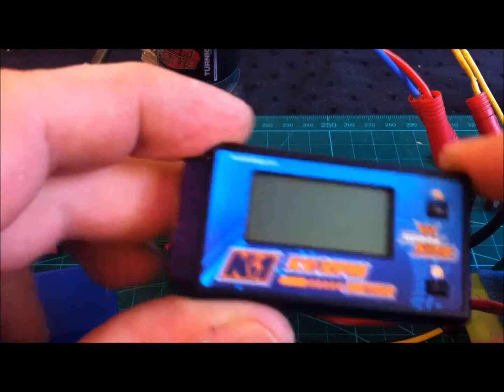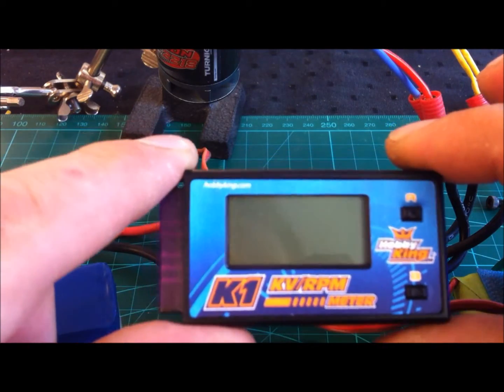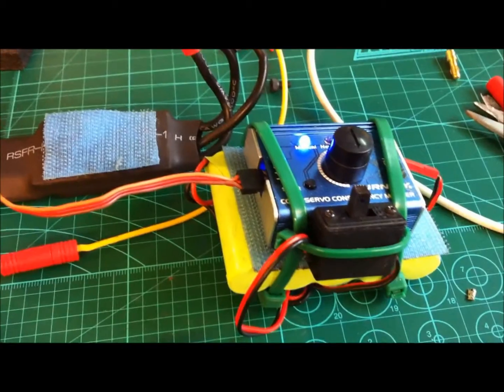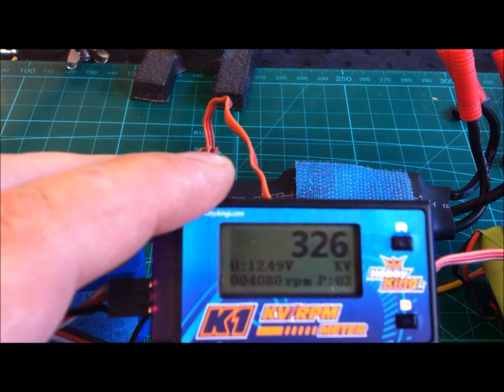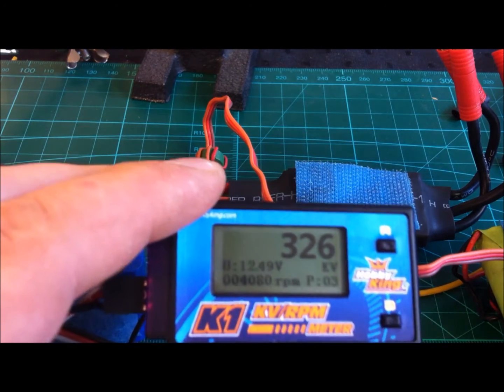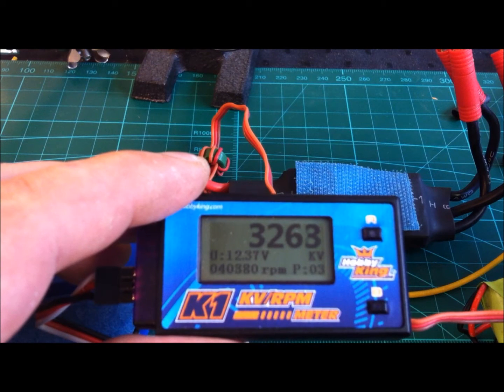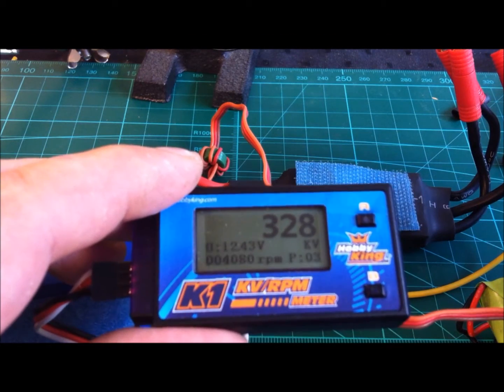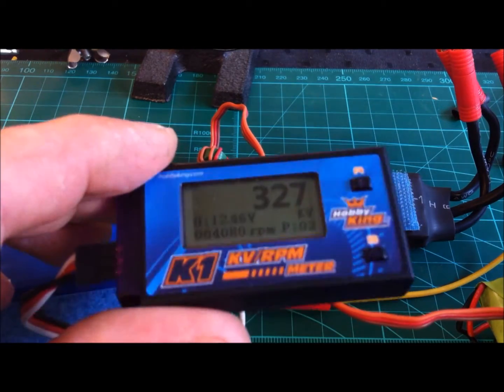Review of the K1 KV/RPM Meter and build of new wires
The K1 KV/RPM Meter from hobbyking

Is a nice little unit, that you can use to measure the KV/RPM of a brushless motor.

Pros:

- The measurement is petty accurate

Cons:

- Don't like the default chips on the wires

Price is about 19 $.

This is both a review and a little project to show how I made some new wires. spend only about a hour. and it came out ok.

To do this you need:

- Some wires

- 4 pairs of bullet connectors (3 mm or what you see fit)

- Whatever connectors you have on you esc and batteries

- Some soldering skills

- Shrink tube

Hope you enjoyed this little review and ask if you have any questions.